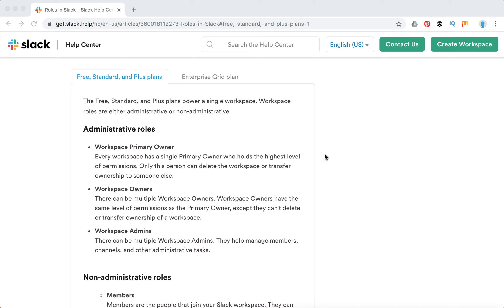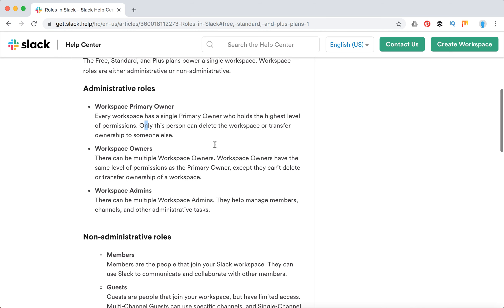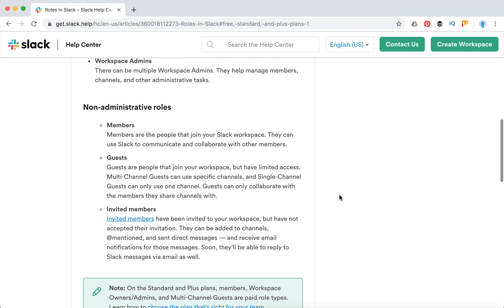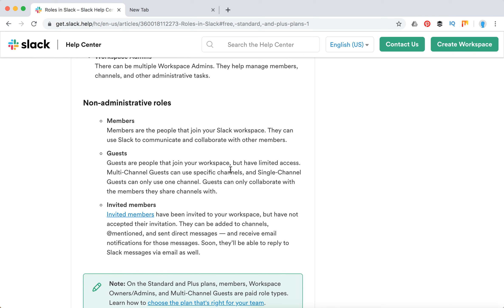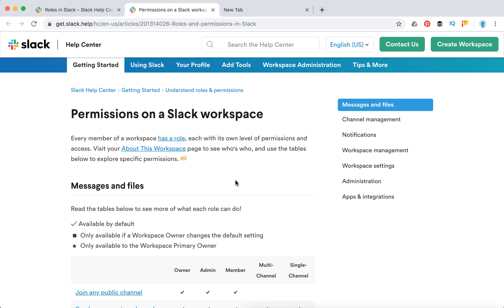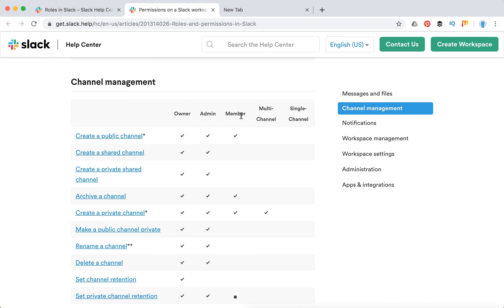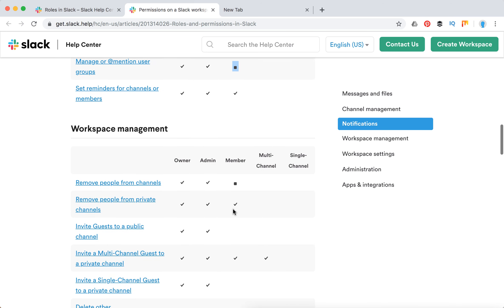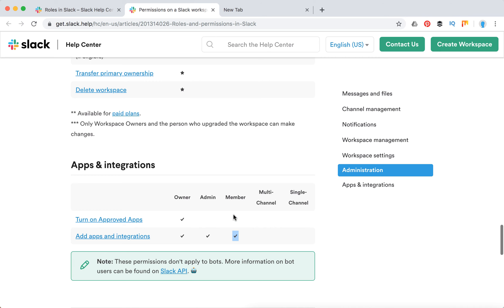Roles & Permissions in SLACK guide